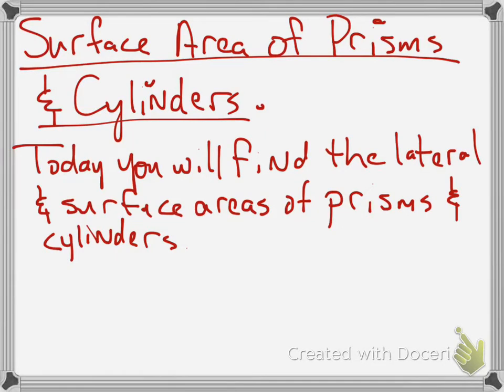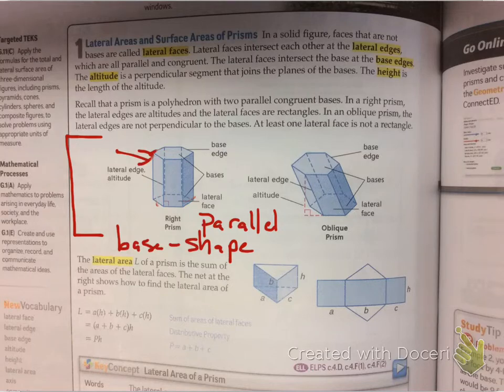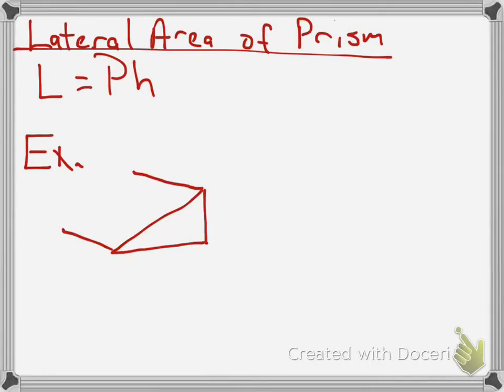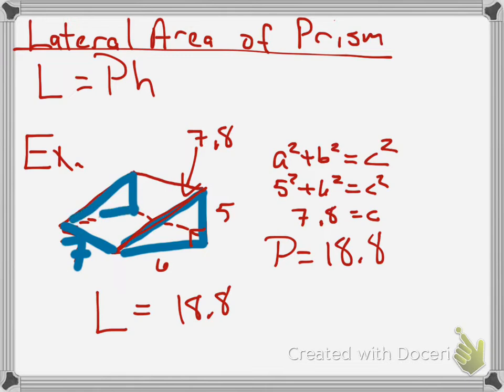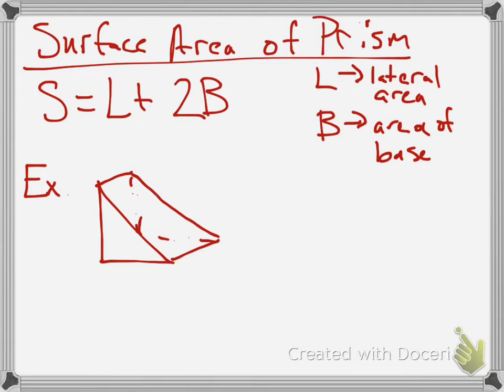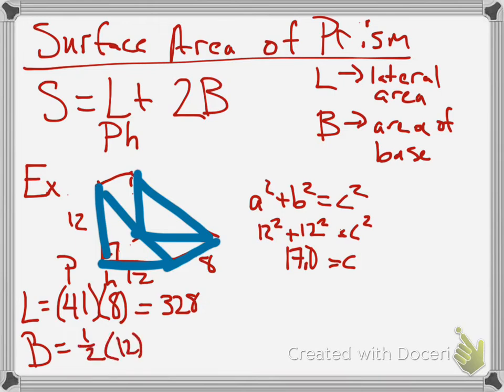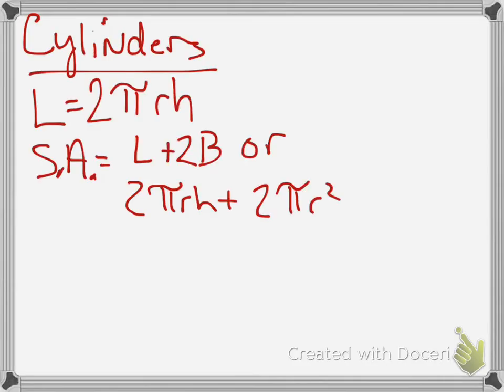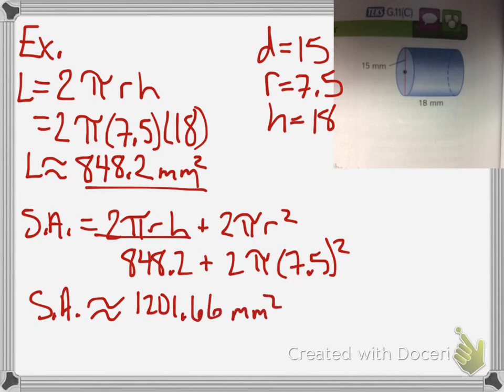surface areas of prisms and cylinders